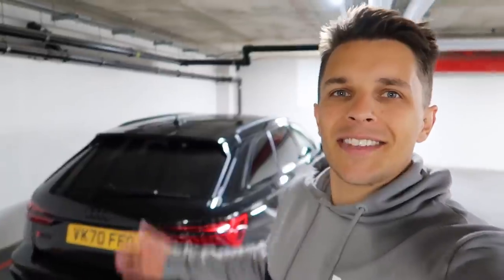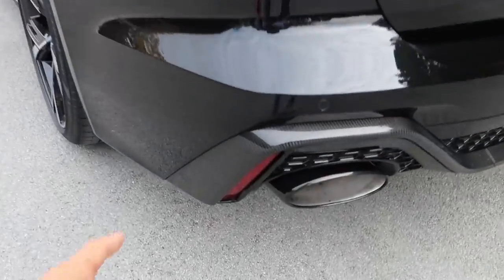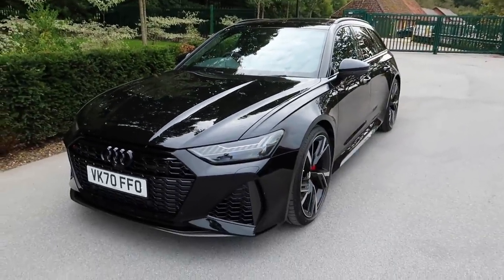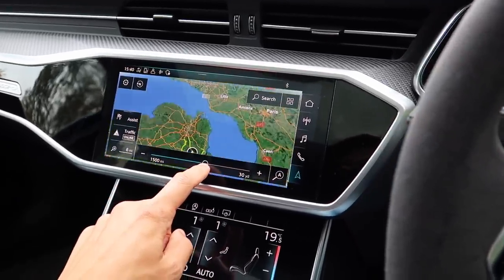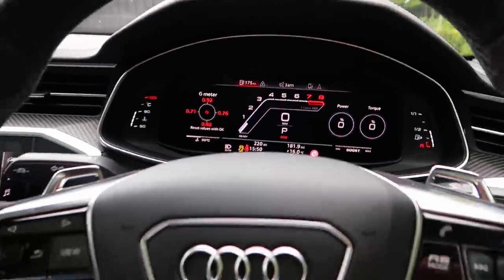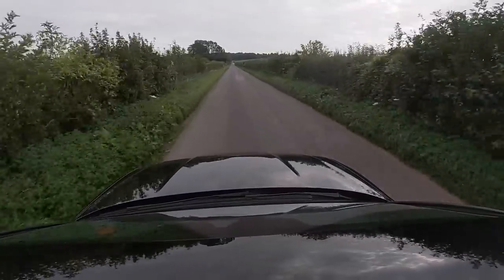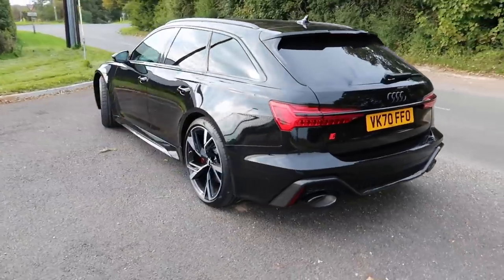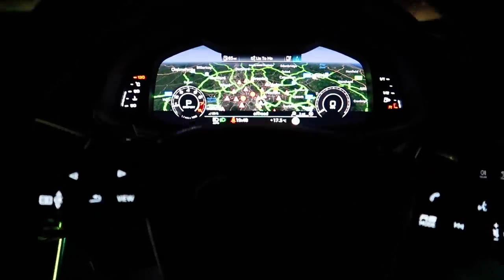MY NEW AUDI RS6 AVANT IS BEING TRANSFORMED